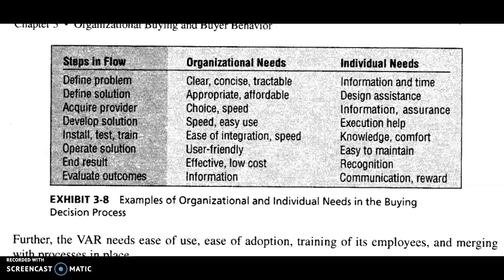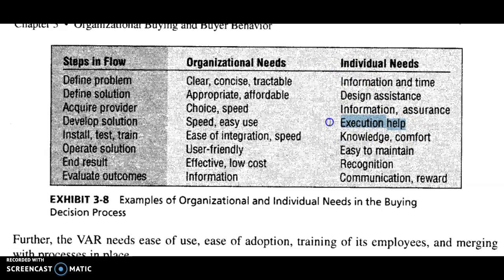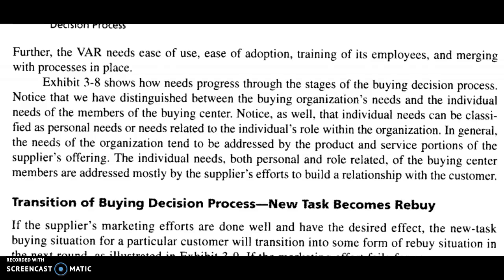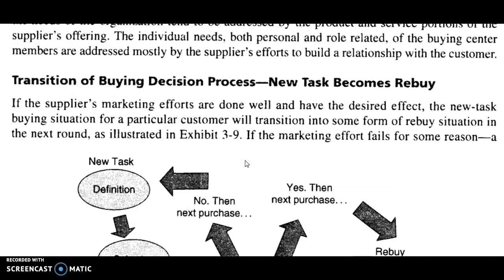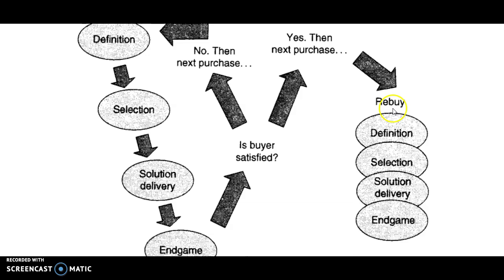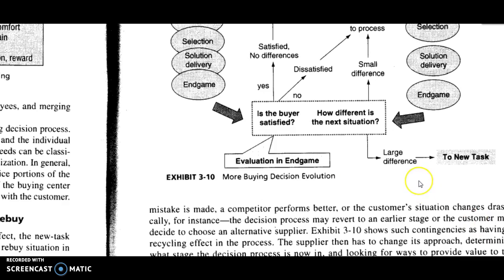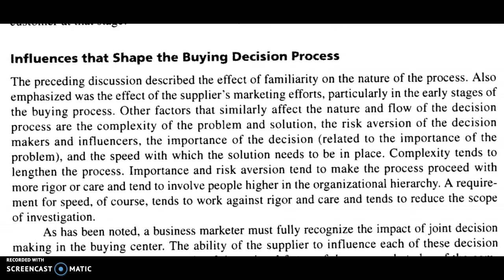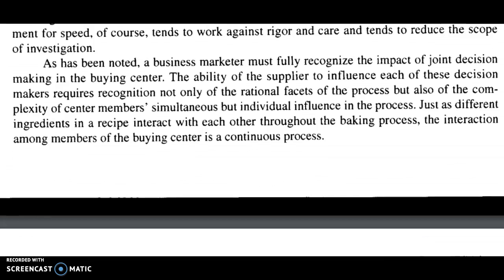Mark 485 Ch. 3 Page 10/13